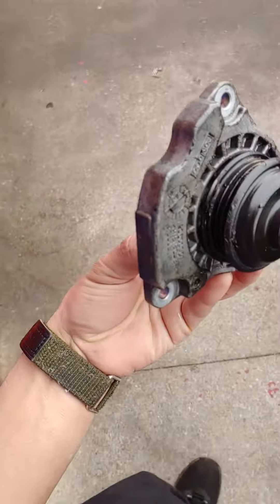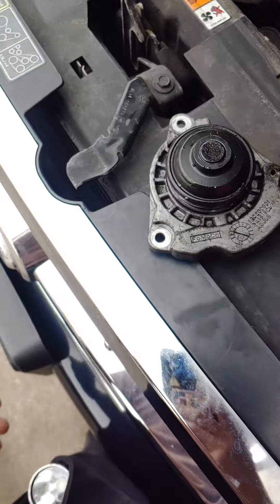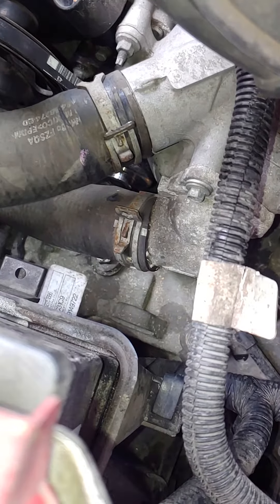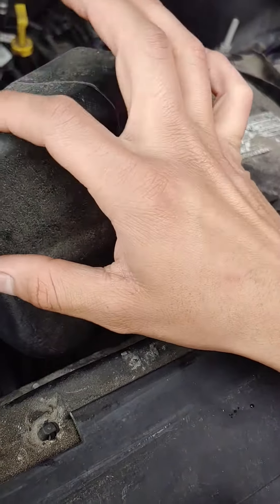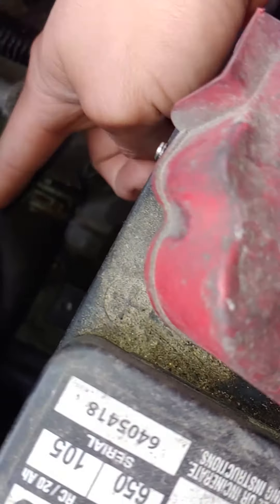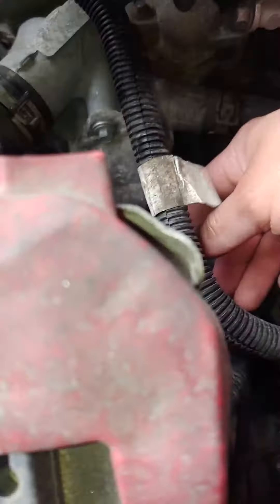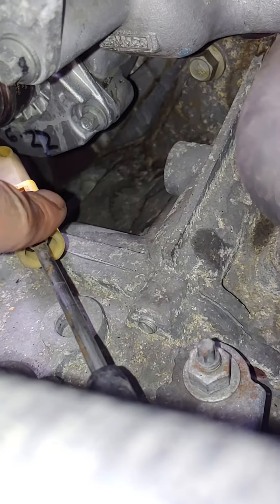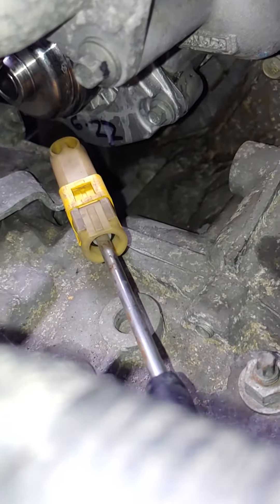2010 Ford escape Water pump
3.0 Ford engine water pump and thermostat.  you will need zip ties 8mm and some coolant.  replace the thermostat with the pump